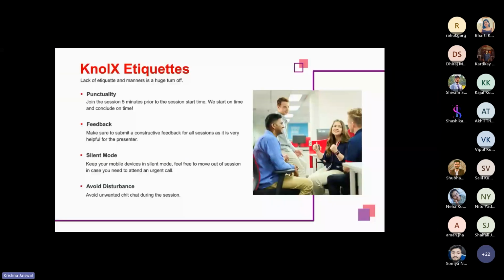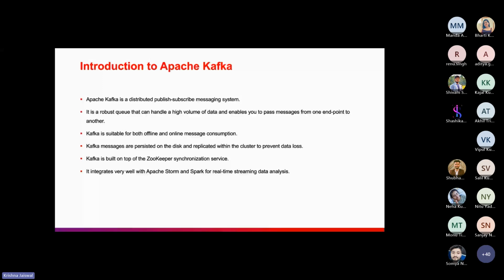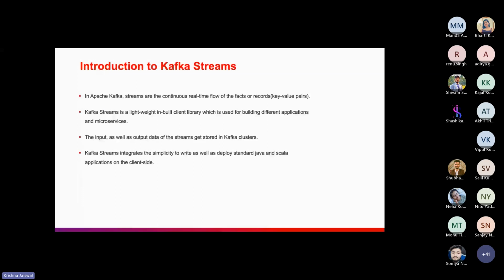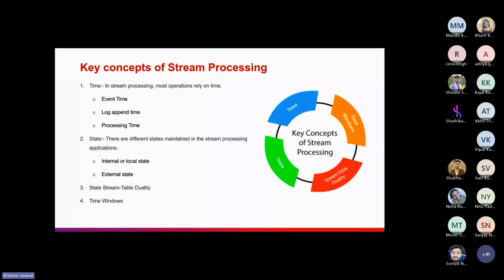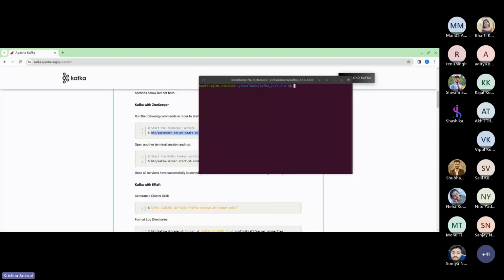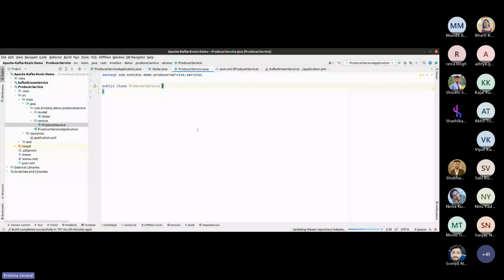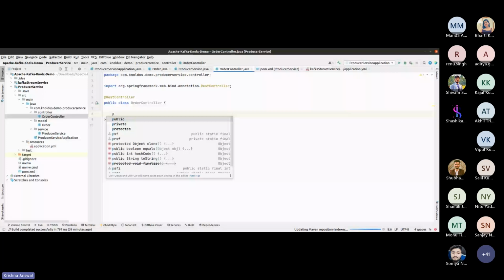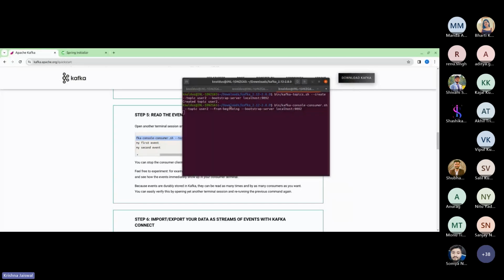NashKnolx: Kafka Streams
Kafka Streams is a client library providing organizations with a particularly efficient framework for processing streaming data. It offers a streamlined method for creating applications and microservices that must process data in real-time to be effective. Using the Streams API within Apache Kafka, the solution fundamentally transforms input Kafka topics into output Kafka topics. The benefits are important: Kafka Streams pairs the ease of utilizing standard Java and Scala application code on the client end with the strength of Kafka’s robust server-side cluster architecture.